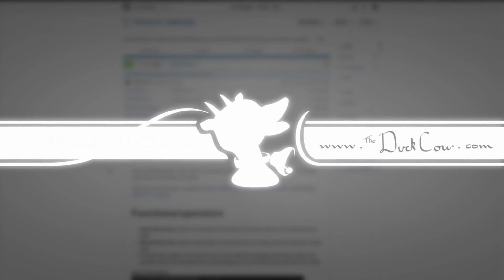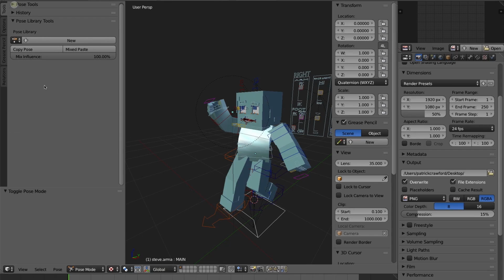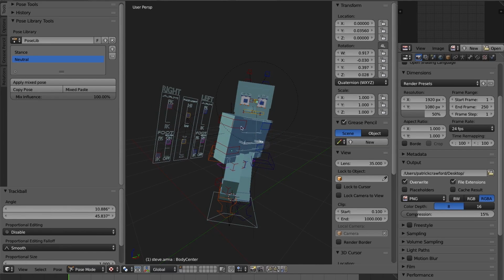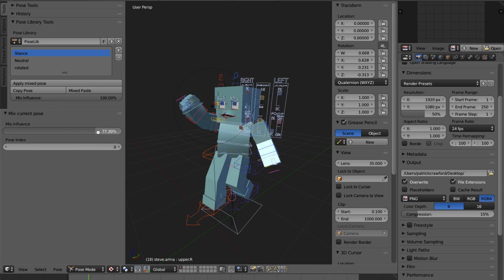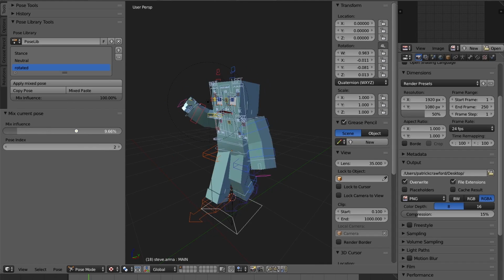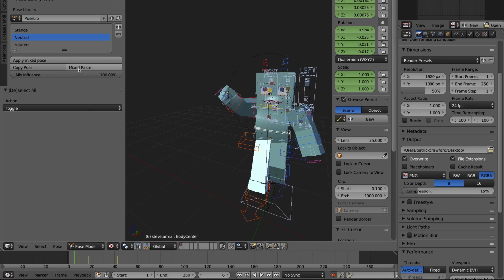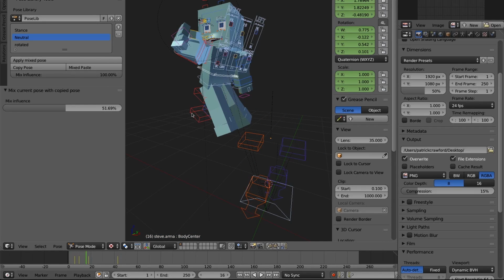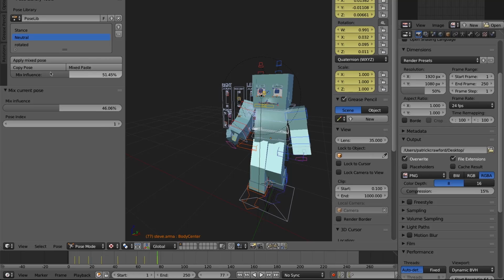Free Blender Mix Poses – Addon demo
This addon allows you to interactively mix between two poses in an armatures.

Consider donating to help support my free addon development!

Moo-Ack!
~Patrick W. Crawford